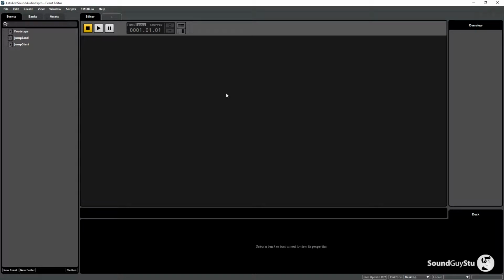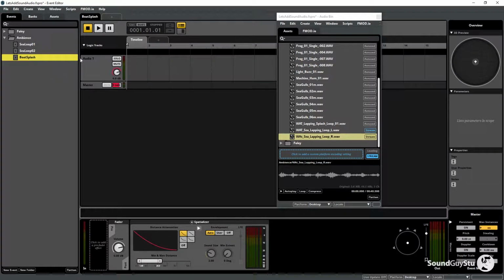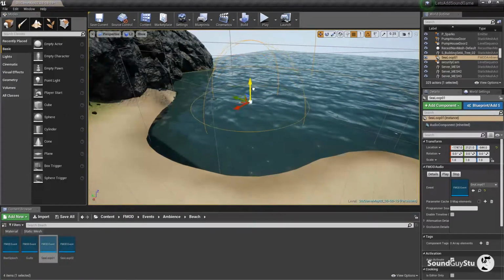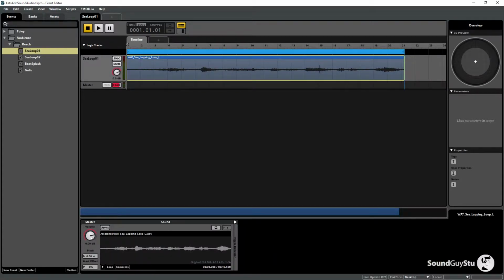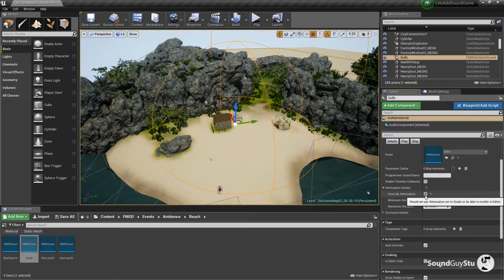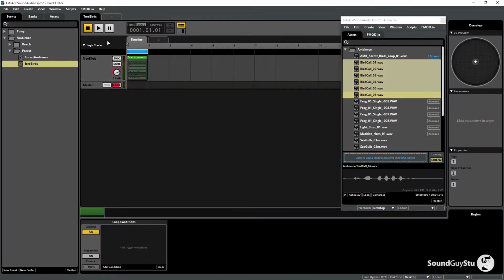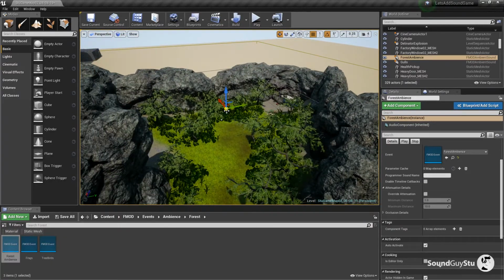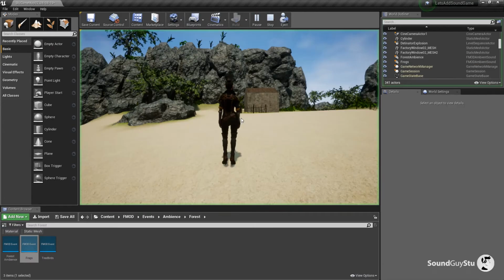Let's Add Game Sound Ep02 - Environmental Ambience Sounds with FMOD and Unreal Engine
In this episode I'll show you a method for creating environmental ambience sounds using FMOD 2.0 and Unreal Engine 4.20.
The combination of 2D sound loops and spatialised sound emitters can create interesting and life-like game environments.

Sound Design by SoundGuyStu
Level Design by SoundGuyStu using free assets